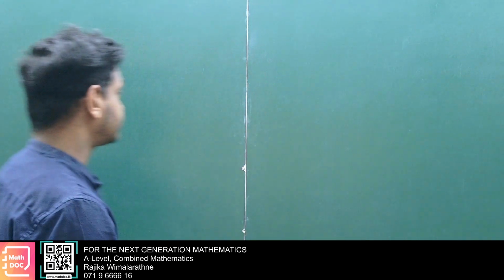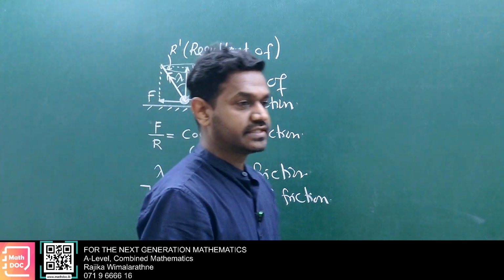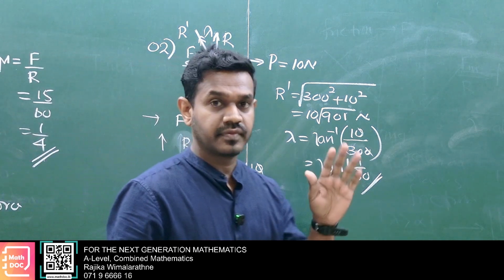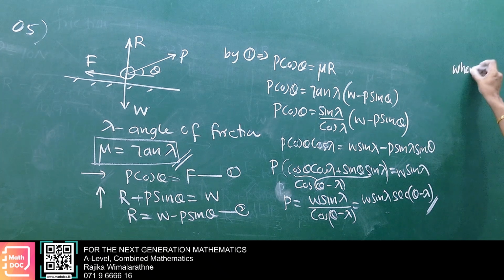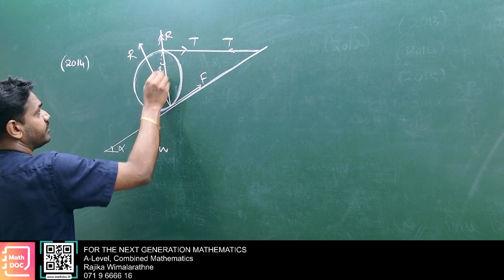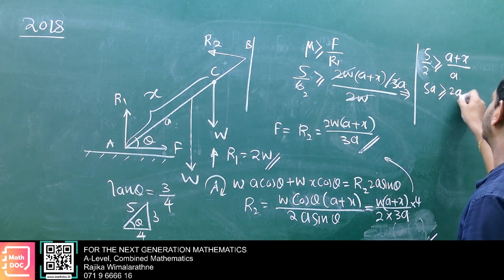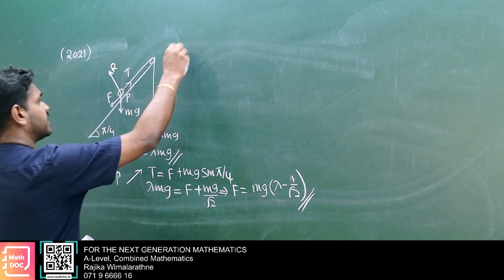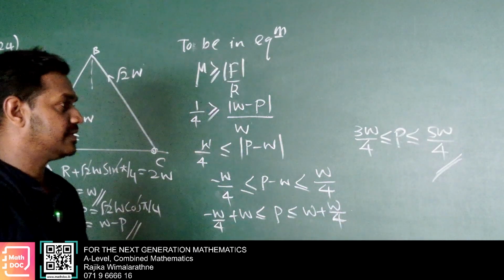01 - A/L FRICTION | A 2 Z (Theory) | COM.MATHS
Com.Maths by Rajika Wimalarathne | 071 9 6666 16(Ask for FREE tutorial) Complete theory discussion with examples and past paper discussions (Tutorial-based)***

✅ සිංහල මාධ්‍ය
✅ English Medium
✅ Physical
✅ Live Online
✅ Online Recordings
✅ Best results